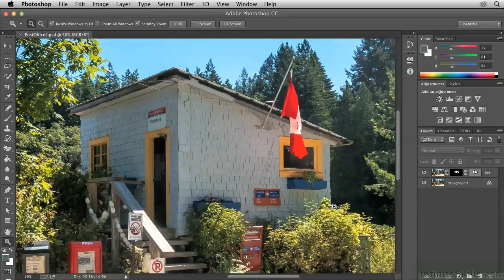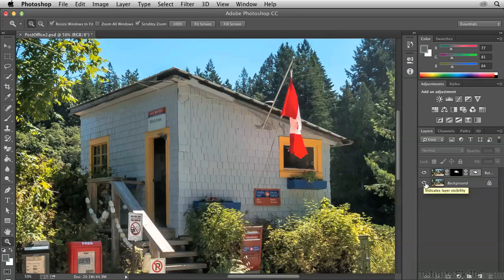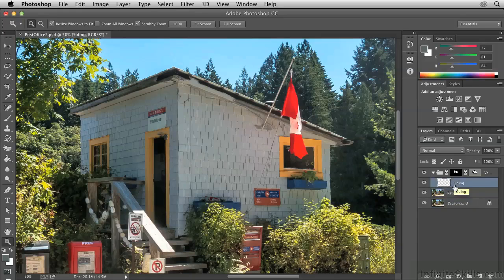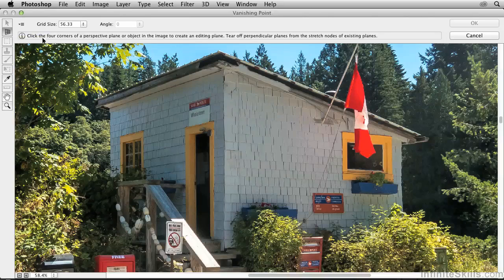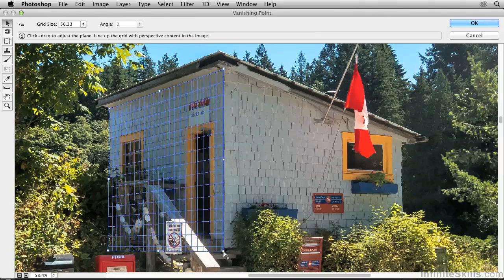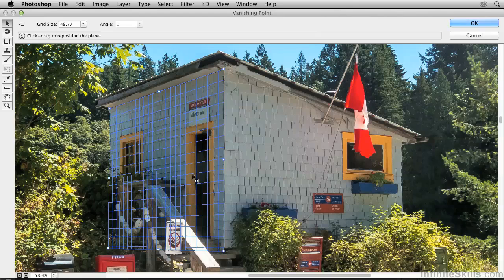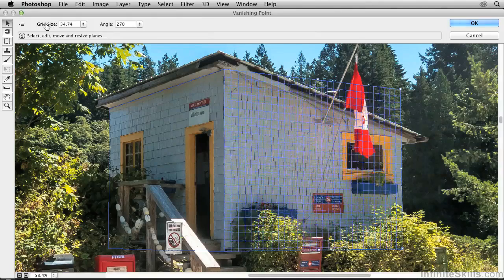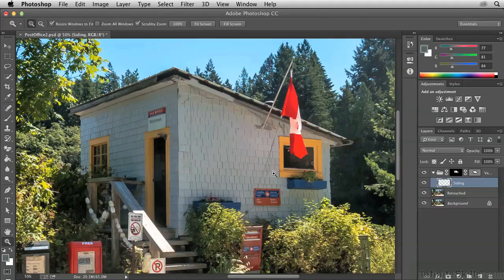Photoshop For Architects 51